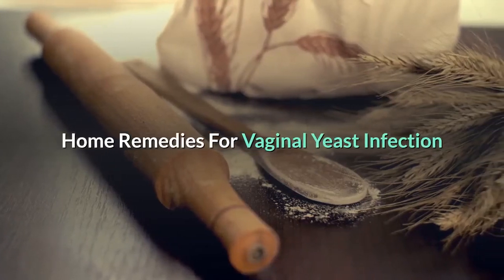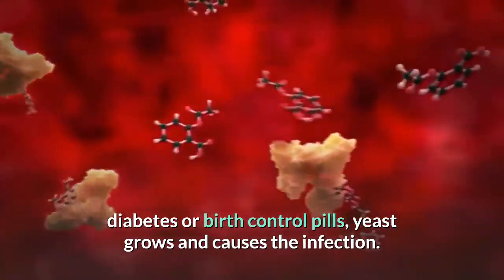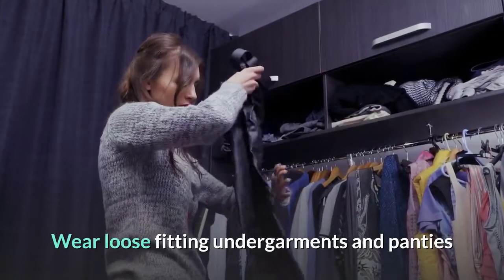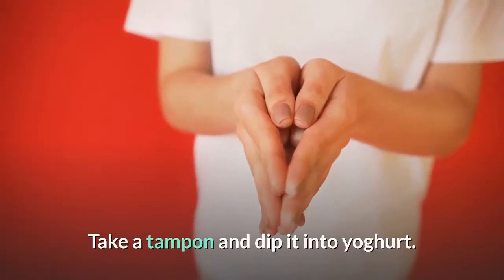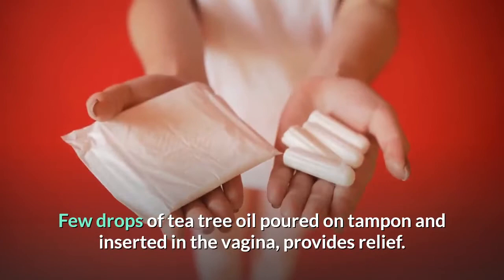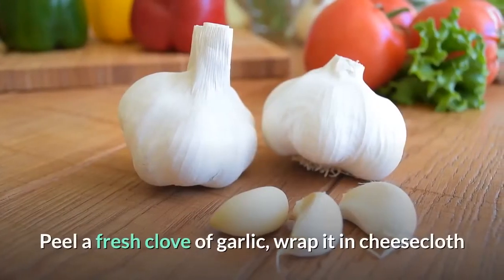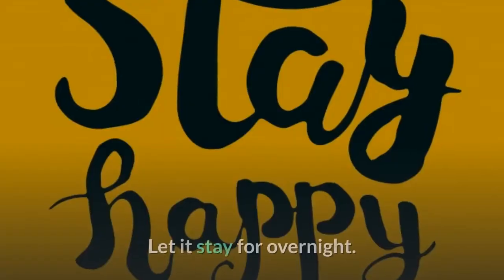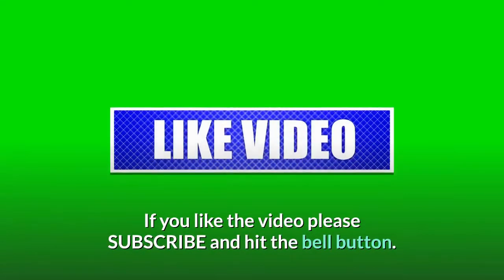How To Treat Vaginal Yeast Infection Naturally (Strictly for Women Only)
How To Treat Vaginal Yeast Infection Naturally

Good day everyone. In this video we're going to show on how to treat vaginal yeast infection naturally at home. Vaginal Yeast infection in women is very common. Yeasts or Candida fungus are minute organisms that live in small numbers on human body. Yeast infection occurs when the number of these organisms increases beyond a certain level.

Typically, the acidity in the vagina keeps the level of yeast low. But with the drop in the acidity level due to various conditions like menstruation period, pregnancy, diabetes or birth control pills, yeast grows and causes the infection.

Symptoms - Mild to intense bouts of itching and burning in the vagina, vulva - the skin surrounding the vagina becomes tender, itchy, burns and sensitive to even the lightest of contact. White, thick and odorless vaginal discharge, burning sensation in and around vagina during and after urination. Pain and discomfort during sexual intercourse.

Causes - Reduced body immunity levels, use of strong antibiotics, physical and mental stress, use of birth control pills, menstrual periods and diabetes are some of the common causes for vaginal yeast infection.

Wear loose fitting undergarments and panties as it allows for air circulation, avoid being in wet clothes for a long time. Dry your affected body parts before changing into fresh dry clothes.

Stay away from deodorant sanitary pads and tampons, sprays such as deos, perfumes, bubble baths, coloured toilet papers that could cause irritation to the vaginal tissues

Take a tampon and dip it into yoghurt. Insert in the vagina at least twice a day and continue a day or two more after your symptoms have gone away.

Few drops of tea tree oil poured on tampon and inserted in the vagina, provides relief.

Eat plenty of foods that are high in vitamin C, such as potatoes, citrus fruits and broccoli.

Fill a bathtub with warm water enough to cover the affected area. Add ½ cup or so salt, enough to make the water really salty and ½ cup vinegar. Immerse your self into the bath tub for approx 20 - 30 minutes. This is easy cleansing solution for your vaginal area.

Mix 1 tbsp of apple cider vinegar in 2 cups of water with 1 clove of garlic. Let it stand for sometime and use it for douching.

Insert 1 or 2 boric acid capsules in the vagina, keeping it overnight for several days. Boric acid may cause burning and discomfort, but will also bring relief.

Peel a fresh clove of garlic, wrap it in cheesecloth and tie it with unwaxed dental floss and insert into the infected area. Leave it for several hours say overnight and remove it in the morning. If vaginal yeast infection is of a severe kind, do this twice a day. Repeat for day or two more after the symptoms disappear.

Dissolve a tbsp of potassium sorbate in 1 cup of water. Insert a tampon in the vagina and pour this solution inside to be absorbed by the tampon. Let it stay for overnight. Repeat this for several nights until the symptoms have resolved.

Mix olive leaf extract, grapefruit seed extract in a glass of water. This is a good curative tonic for this infection.

The reader of this article should exercise all precautions while following instructions on the recipes from this article. Avoid using if you are allergic to something. The responsibility lies with the reader, not the site, and the writer.